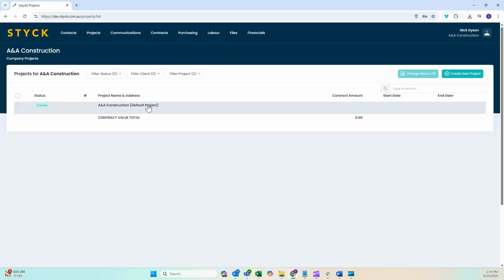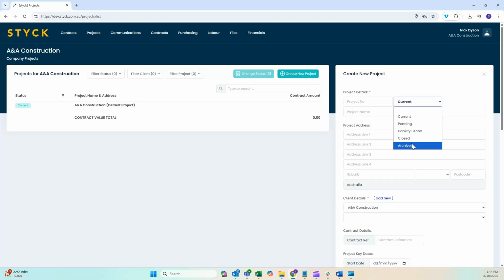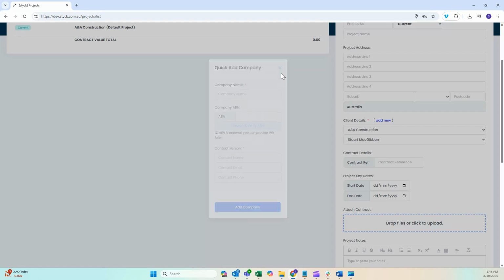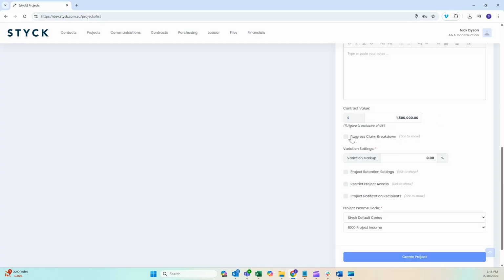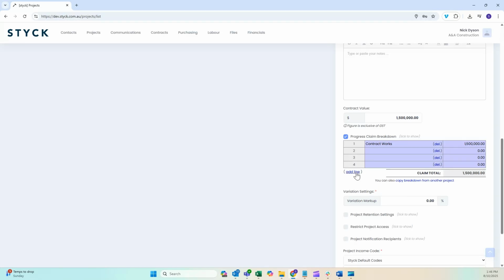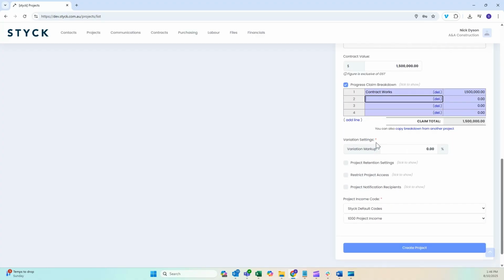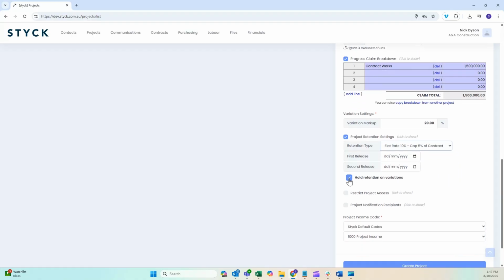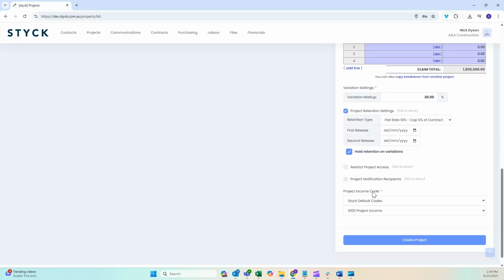Styck - How to setup a Project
In this video learn how to setup a Project in Styck.